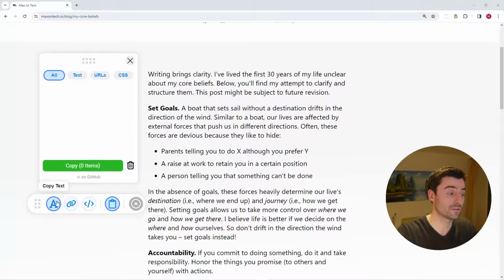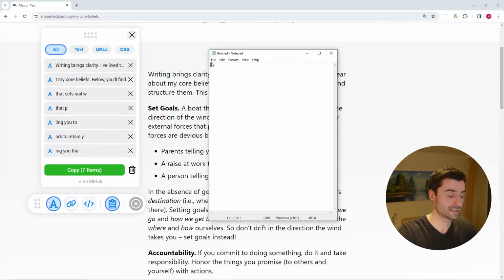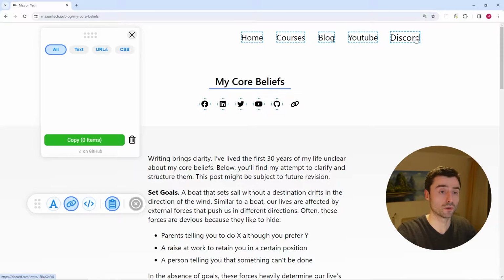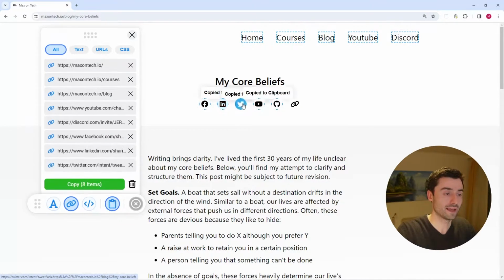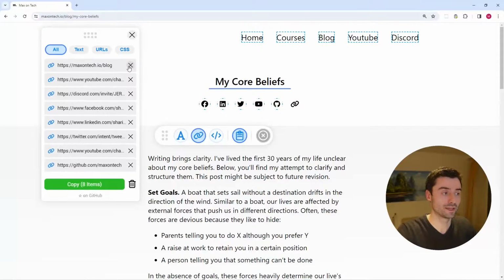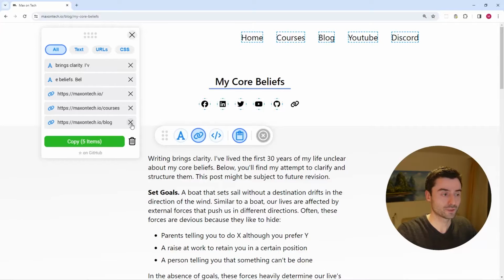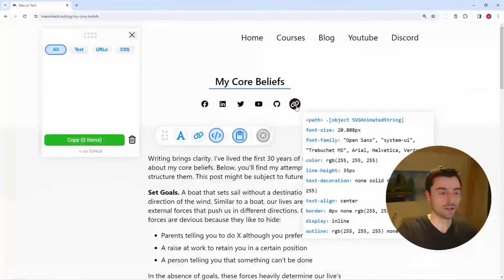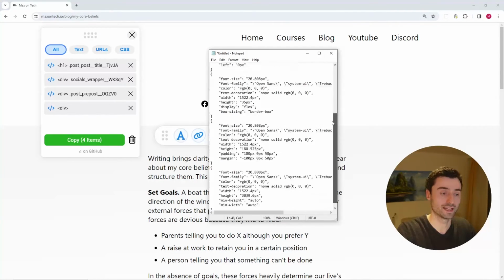My First Chrome Extension: "Click to Copy"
Copy Text, URLs, and CSS with one Click 🔥

"Click to Copy" is a (free & open source) Chrome Browser Extension that allows you to copy Text, URLs, and CSS with one click! The clipboard collects all copied items and allows you to copy everything within it.